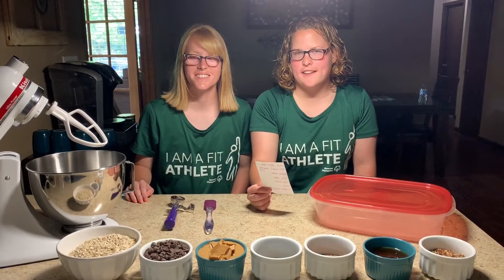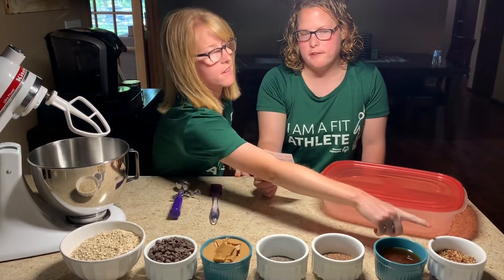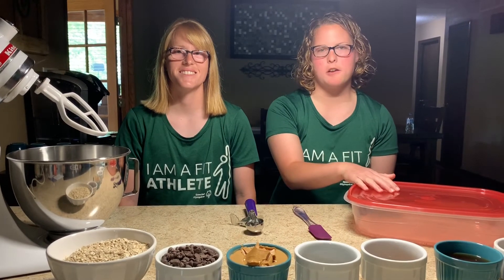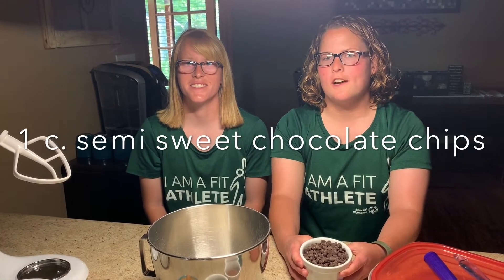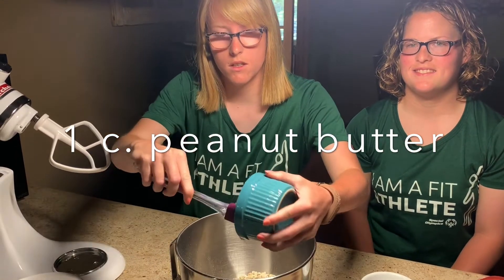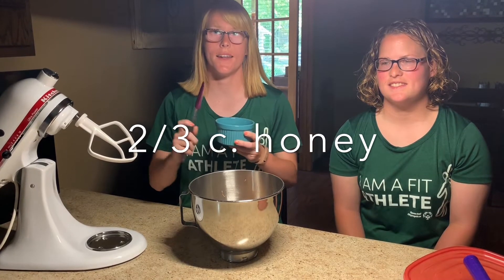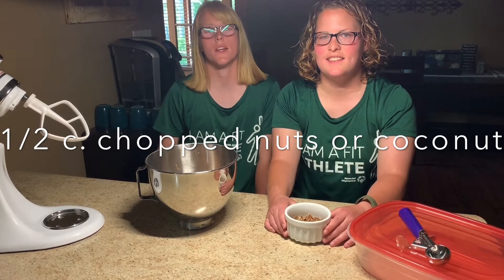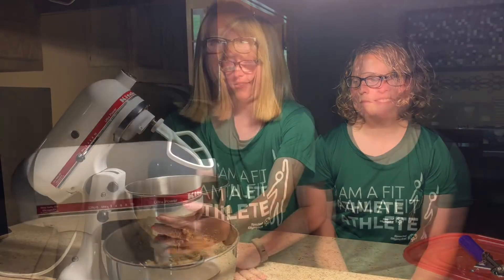Performance Stations: Healthy Snacks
Learn how to make a healthy snack with Athletes Mallory and Kasey Morris. Healthy snacks can ensure your body has the fuel it needs to train and compete!